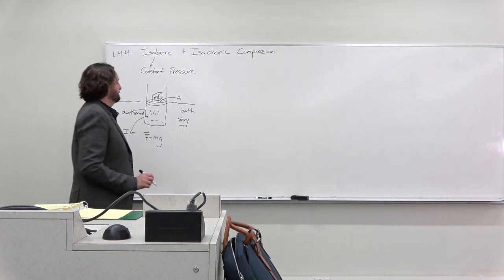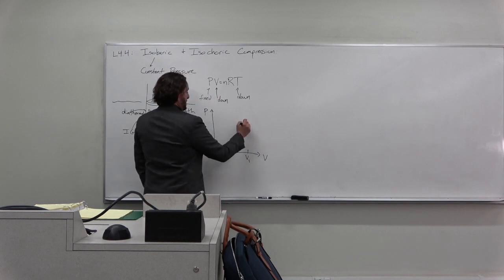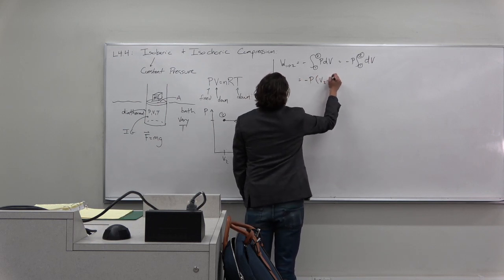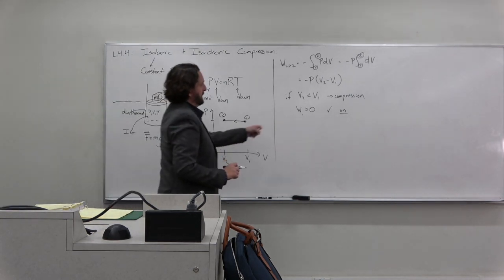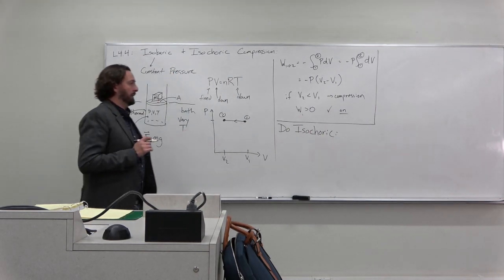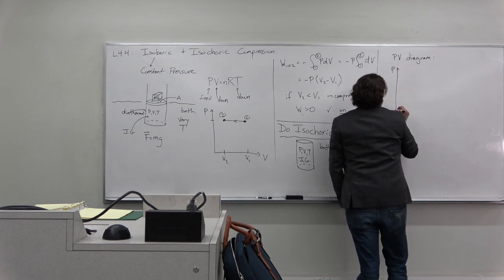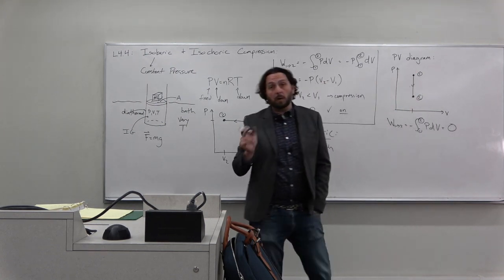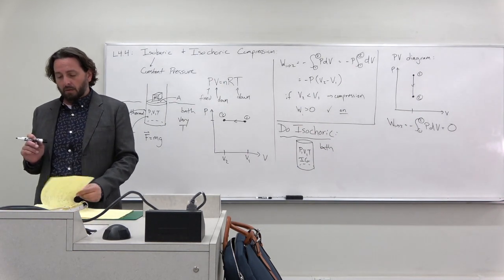Thermodynamics and Kinetic Theory - L4.4 Isobaric & Isochoric Compression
Lecture 4.4: Isobaric and Isochoric Compression